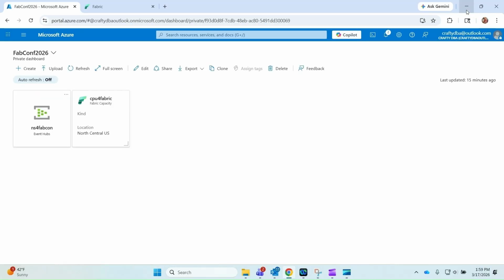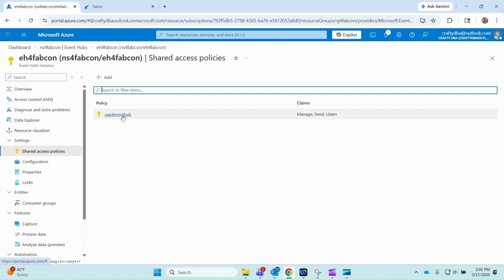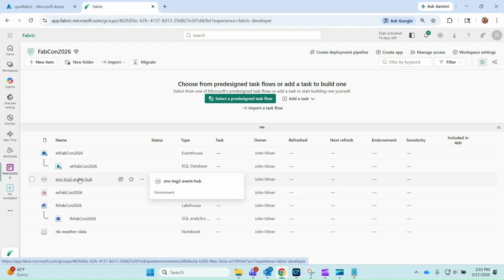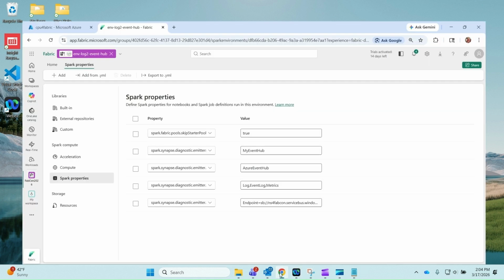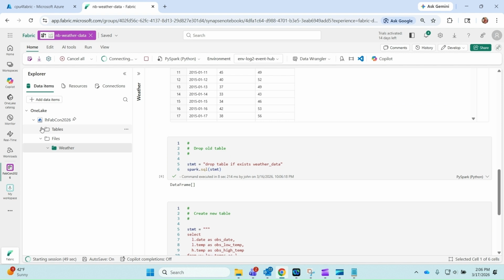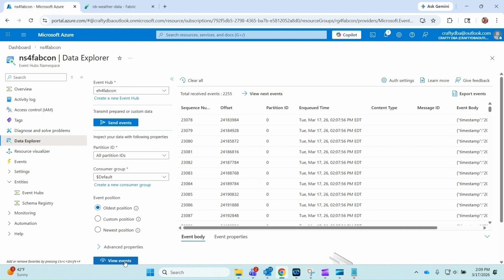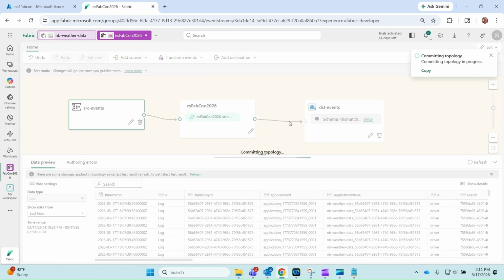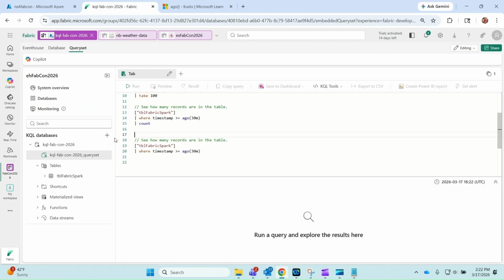Send Fabric Spark Events to Event House for Analysis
This video shows the use how to standup a event hub, configure a spark environment, emit events from a spark notebook to the event hub, run a event stream to send the events to a event house, and use KQL to analyzed the captured events.